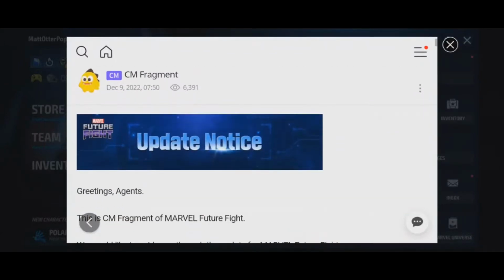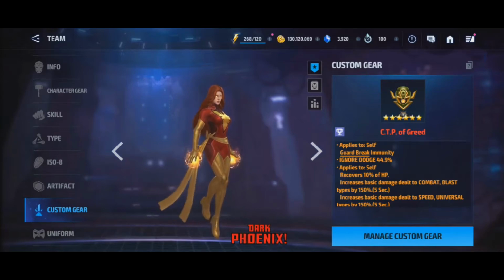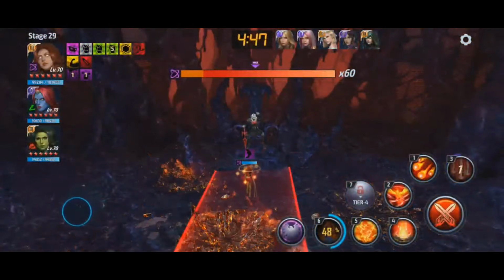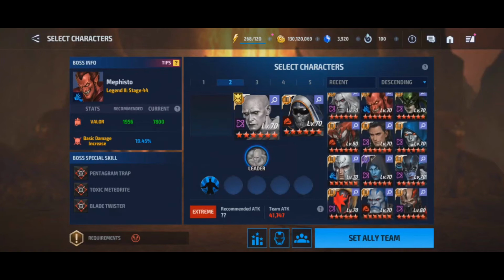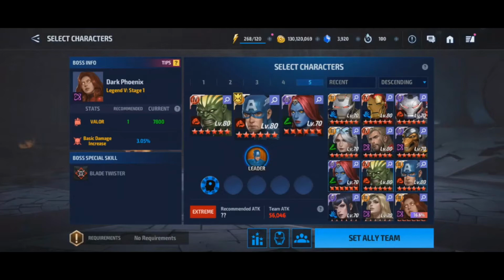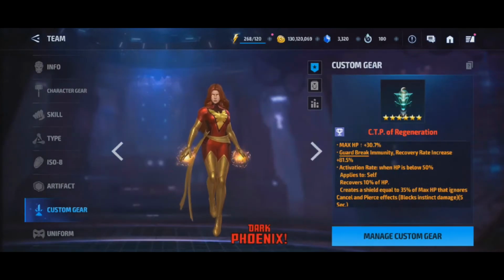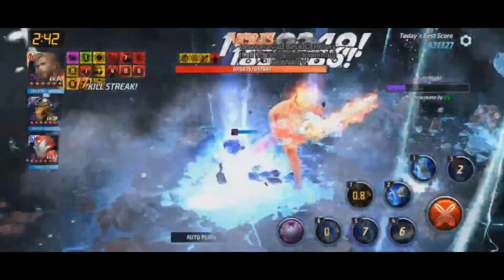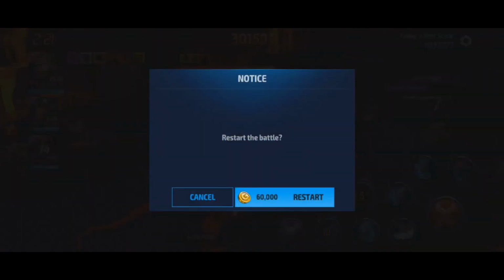Jean PVE Potential? Cyclops Beast Angel = CBA by devs? Destiny of X bad? Marvel Future Fight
So after a lot of bugs hindered testing we finally look at Jean Greys Dark Phoenix PVE potential, discuss her hybrid potential, and try to understand what the devs were thinking with Cyclops, Beast and Angel. Will our newly acquired Polaris save this update?